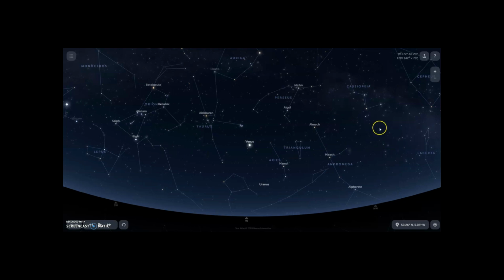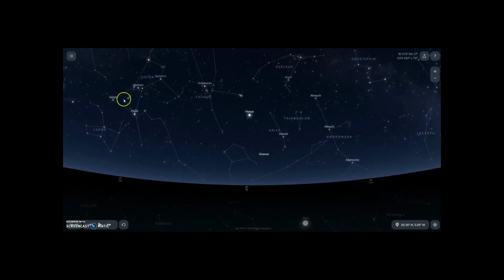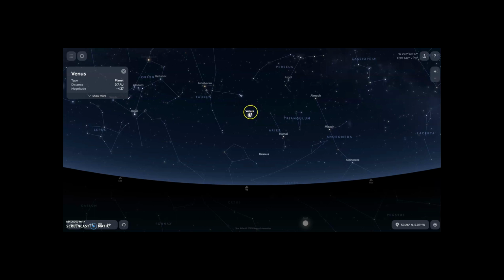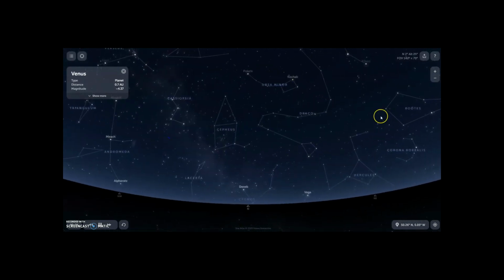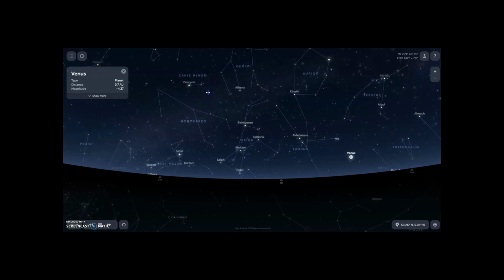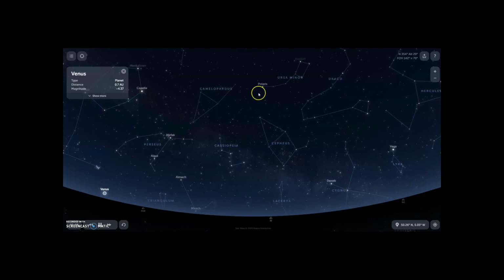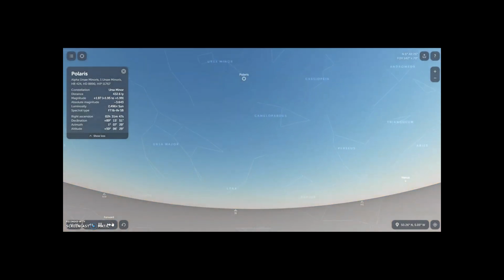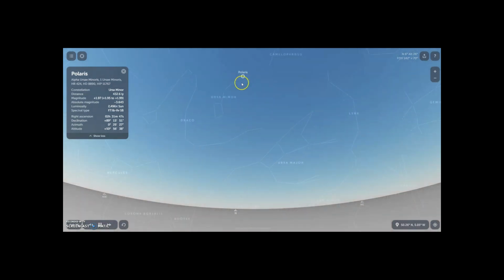Year 7 - Space project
Please look in classcharts year 7 for more information about your phases of the moon project.